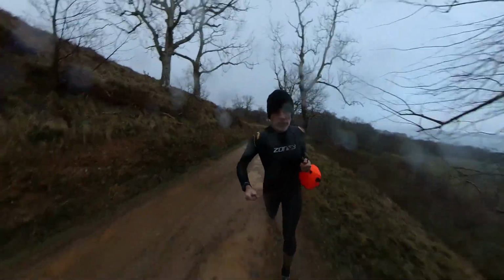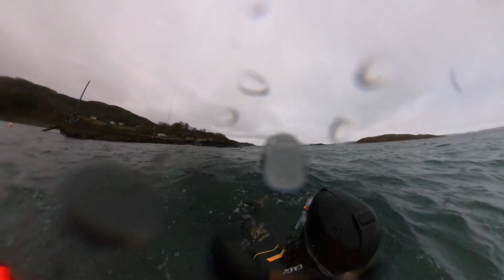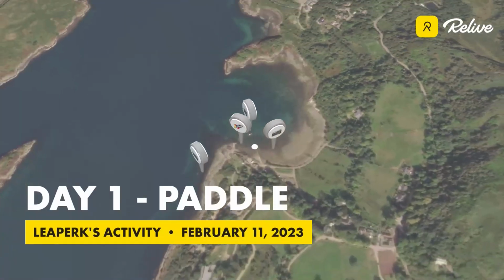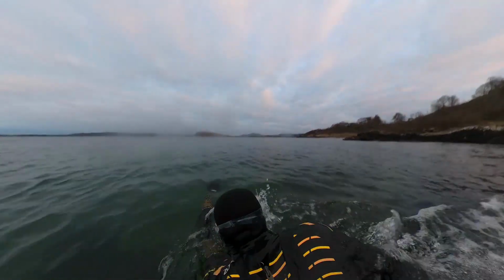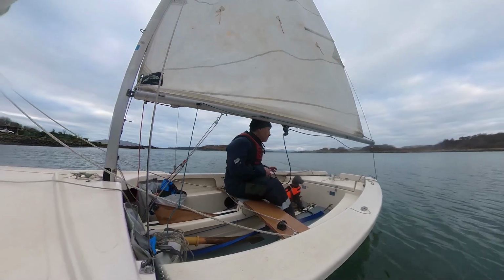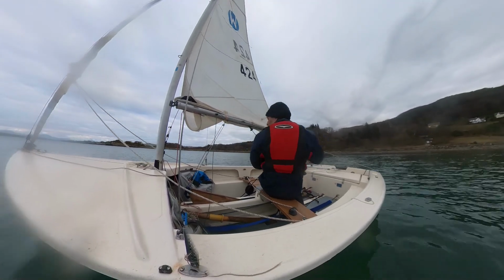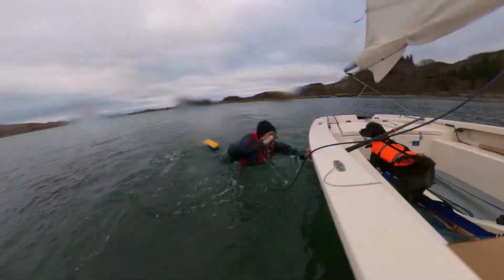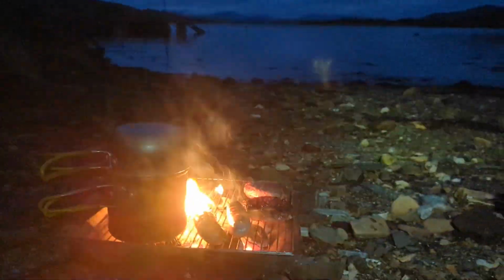Lunga Estate - Scotland Day 1 & 2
Video recounting a week in Scotland on the Lunga Estate which is located 20 Miles down the coast from Oban.

I booked this as the estate has it's own slipway so allowing me to take the sailing dinghy and it also looked idea for swimming and paddleboarding.

I stayed in Siskin Cabin which is on a hill side overlooking the estate and bay, it was warm & clean and ideal for what I wanted.